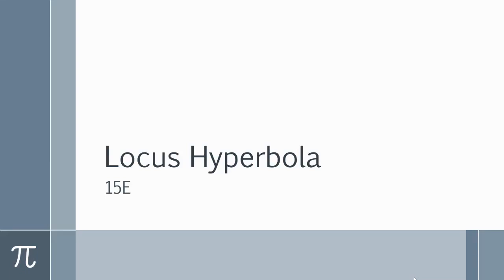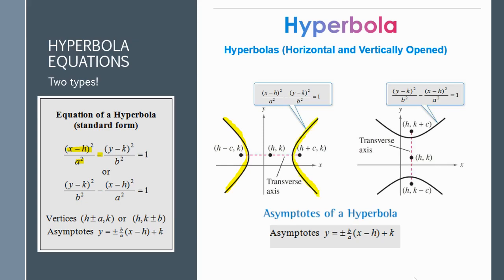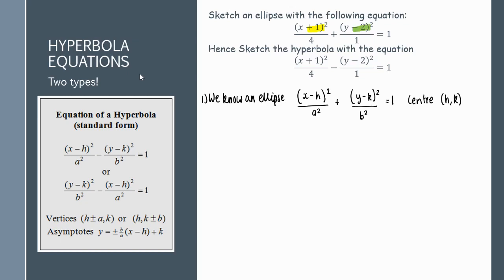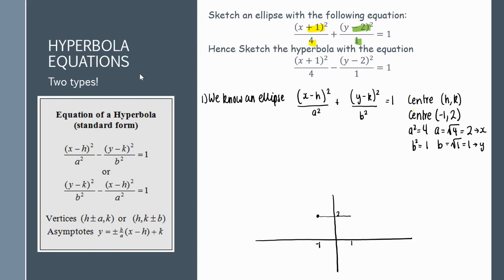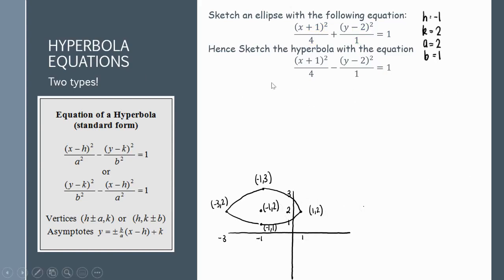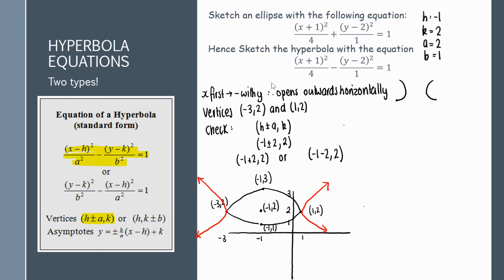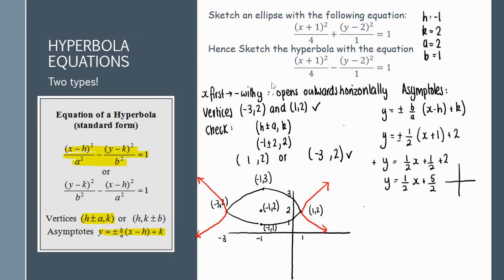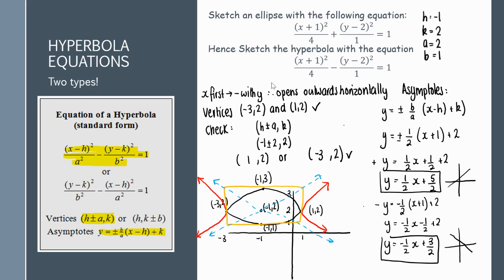15E Equation Hyperbola standard form